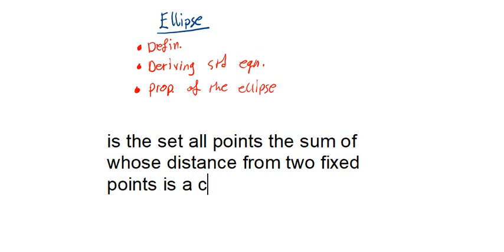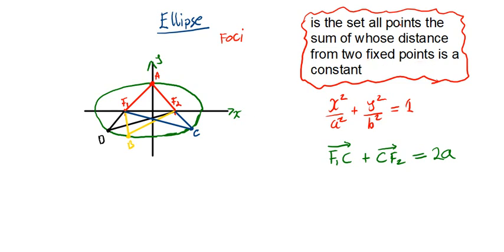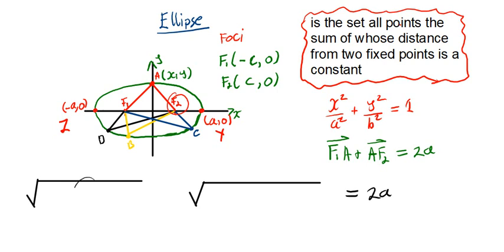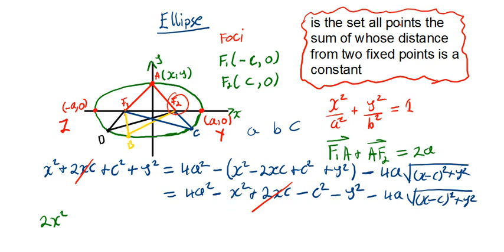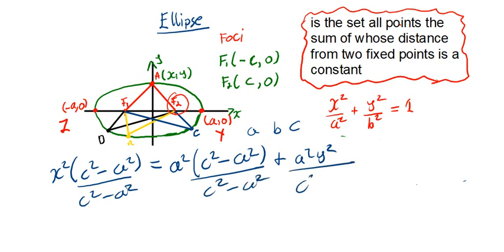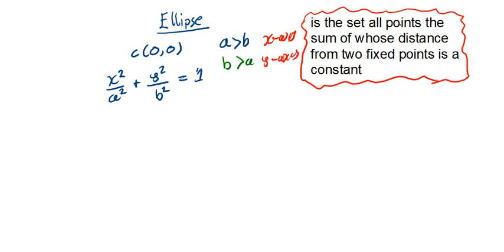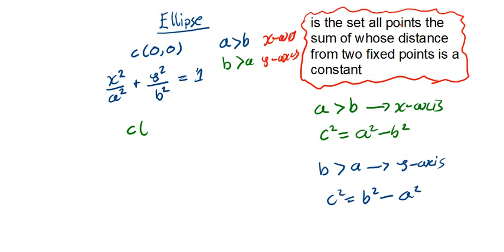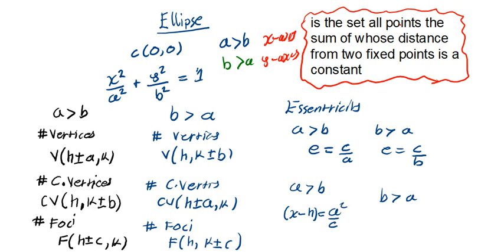Recorded Class _ Conic Section _ Ellipse.